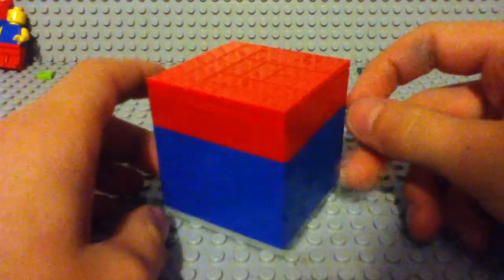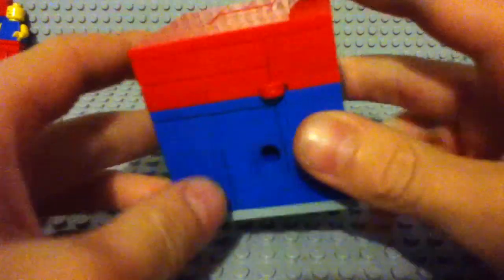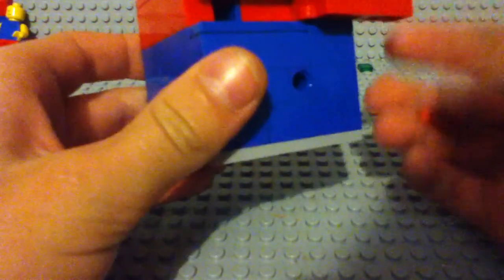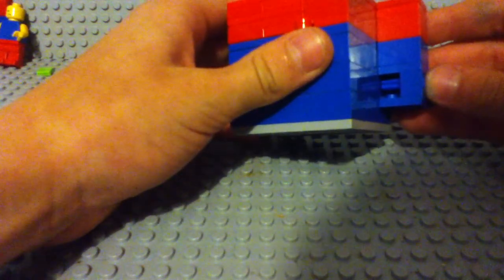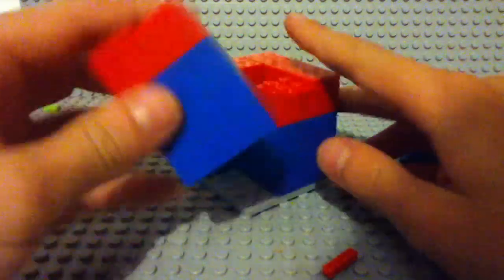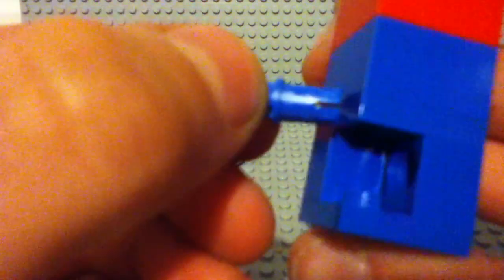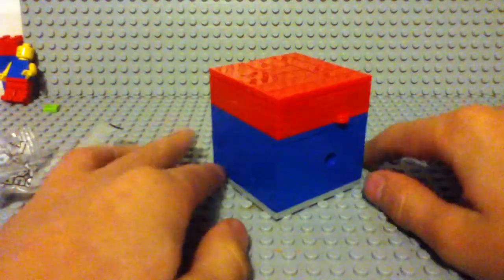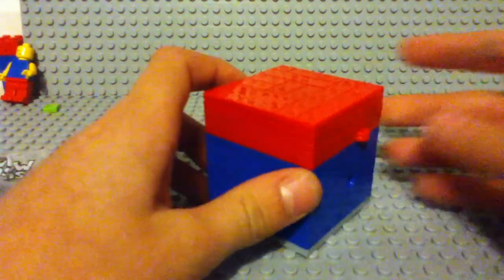Lego Puzzle Box V5